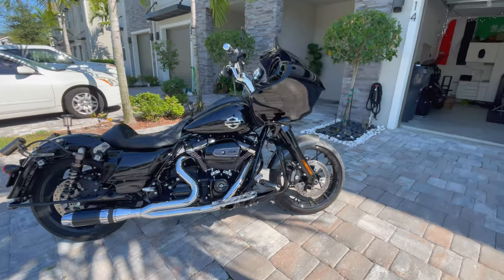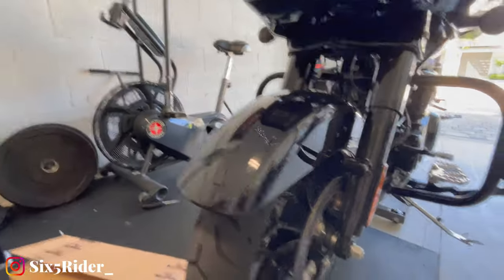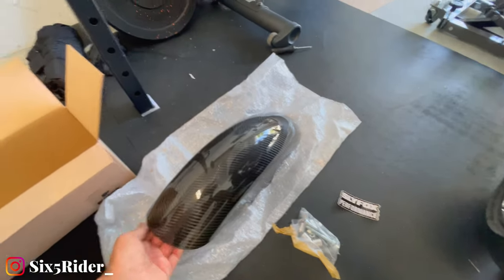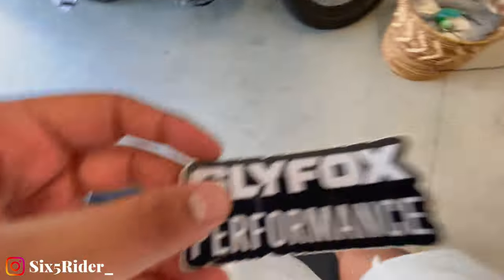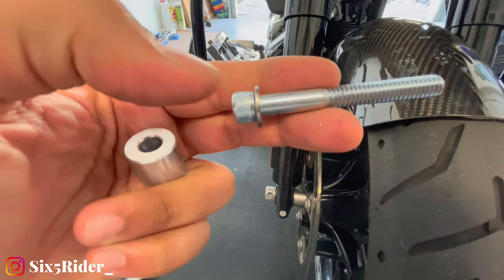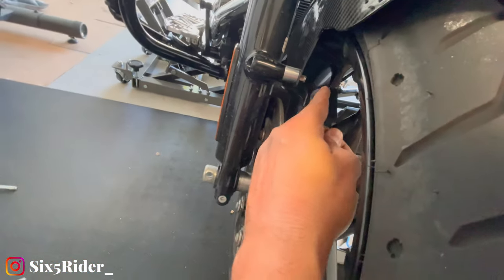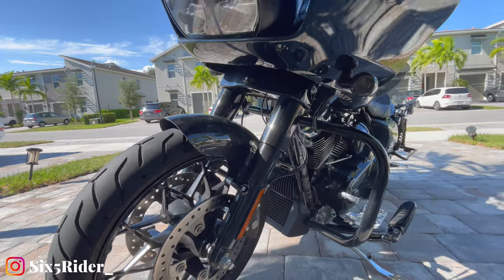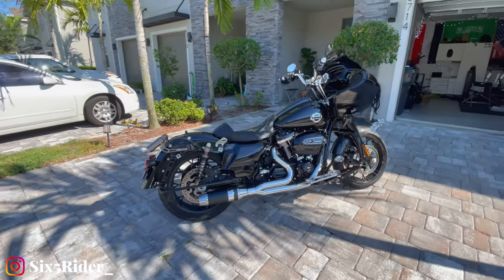Slyfox Performance Carbon Fiber Front Fender - Install & Review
What's going on YouTube? Six5Rider here, welcome back to the channel!

In this video, we'll be doing another product Install & initial thoughts.

We're installing & reviewing the @slyfoxperformance6753 carbon fiber front fender on my 2020 Harley Davidson Road Glide Special.

As a beginner Moto-Vlogger, I value and welcome your feedback on ways I can improve to bring you better content.